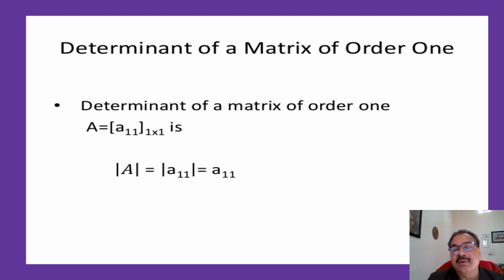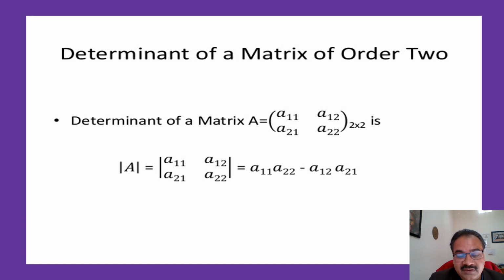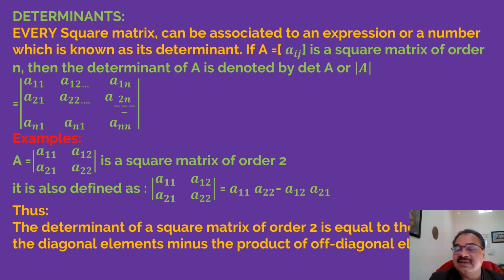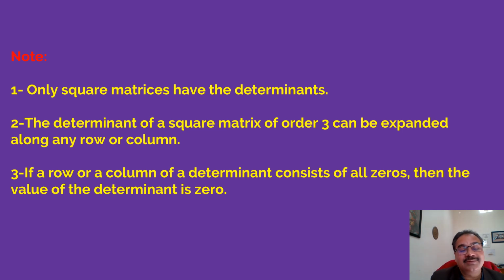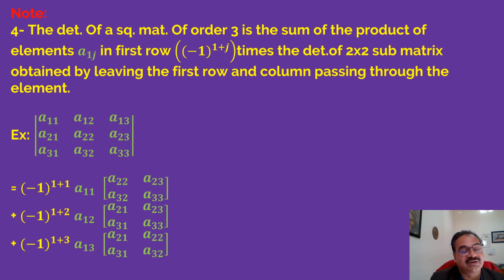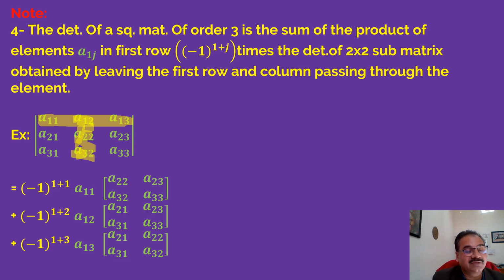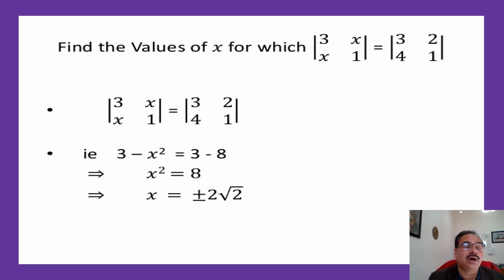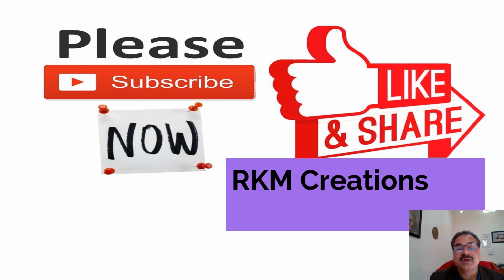DETERMINANT : Prof.(Dr.)Ravi Kant Mishra